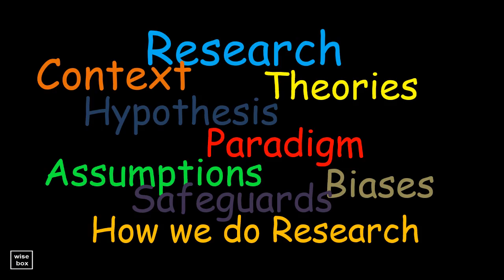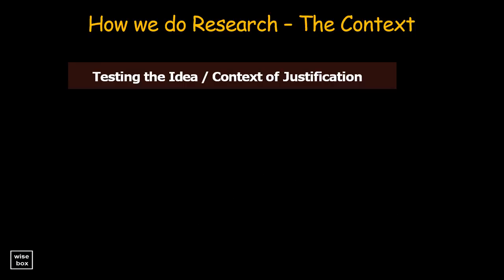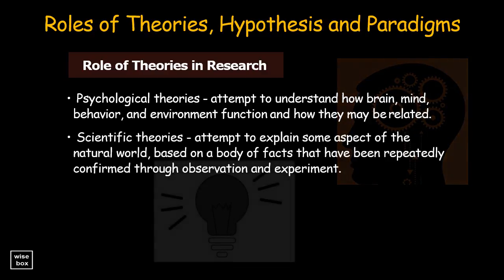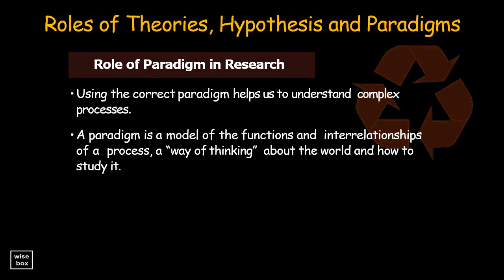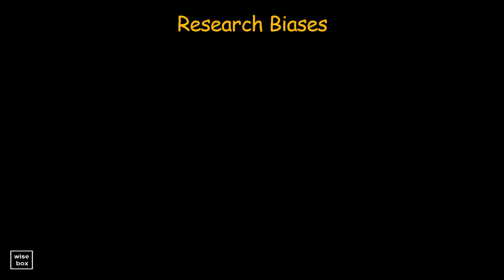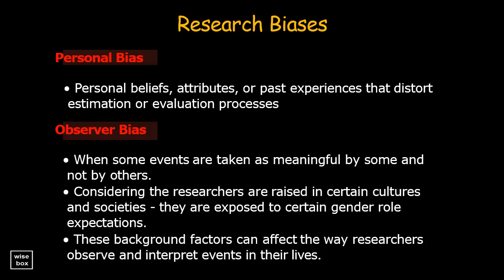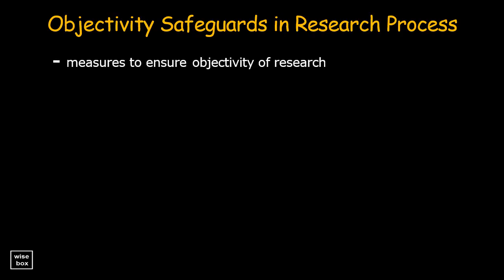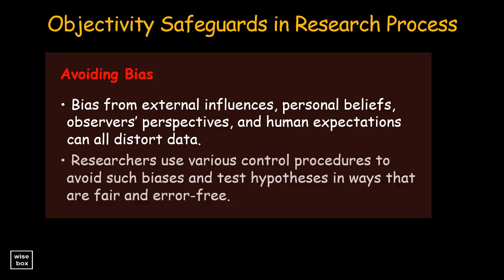Research Context - How we do Research - Hypothesis Assumptions Biases Safeguard - Practical Research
The Context of Research - How we do Research
The Roles of Hypothesis, Theories and Paradigms in Research
The Effect of Assumptions and Biases and How to Safeguard

Research Context
Research Hypothesis
Research Theories
Research Paradigms
Research Evidence
Ordeal of Proof in Research

Research Assumptions
Research Biases
Safeguards in Research

Scientific Research
Psychological Research
Academic Research
Experimental Research
Descriptive Research
Technical Research

Practical Research 1 Grade 11 Lessons Discussion Guide
Practical Research 2 Grade 12 Tutorial Examples Presentation
PR1 PR2 Videos PPT pdf lesson